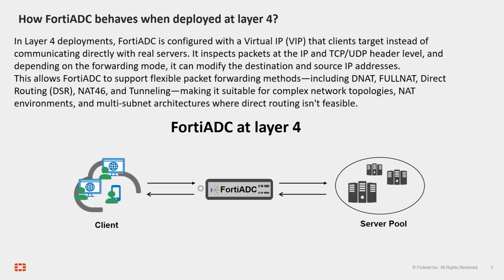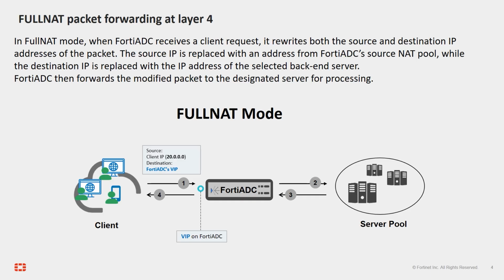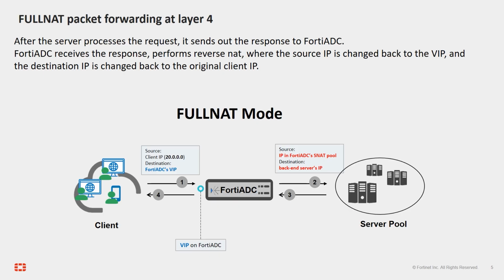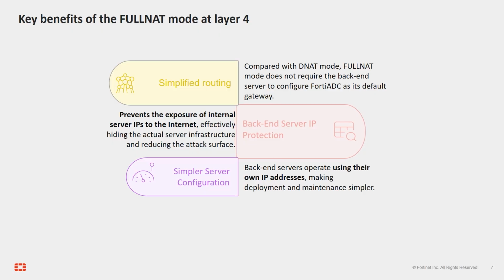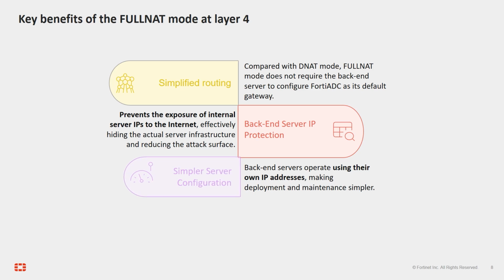FortiADC Layer 4 Deployment – FULLNAT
FortiADC FULLNAT packet forwarding is a key Layer 4 deployment mode for flexible load balancing across complex network topologies. In this video, learn how FortiADC rewrites source and destination IP addresses, uses VIPs, and helps protect backend server infrastructure.

WHAT'S COVERED:
• What FortiADC does as an application delivery controller
• How Layer 4 VIP traffic flows through FortiADC
• How FULLNAT rewrites source and destination IP addresses
• Why FULLNAT helps with multi-subnet deployments
• How FULLNAT hides real backend server IP addresses
• When to compare FULLNAT with DNAT, direct routing, NAT46, and tunneling

CHAPTERS:
0:00 Introduction to FortiADC FULLNAT
0:15 FortiADC application delivery controller overview
0:35 Layer 4 VIP and packet forwarding modes
1:06 How FULLNAT rewrites source and destination IPs
1:48 FULLNAT benefit: no default gateway requirement
2:23 FULLNAT benefit: hide real server IP addresses
2:43 FULLNAT benefit: simplify backend server setup
3:00 Related FortiADC forwarding modes and documentation